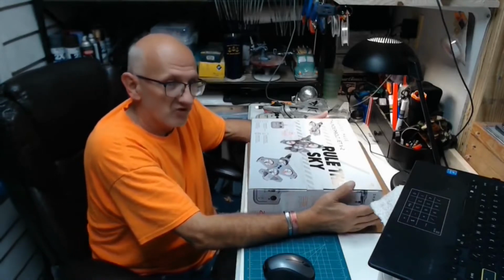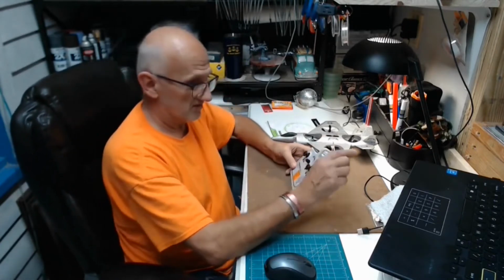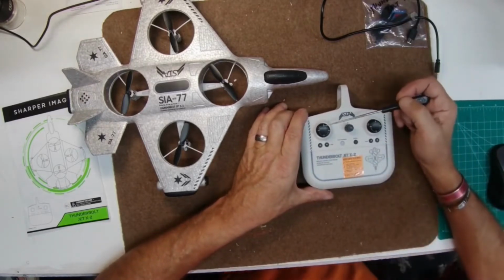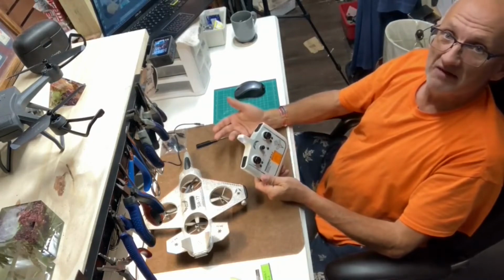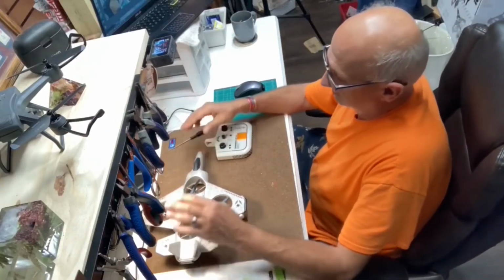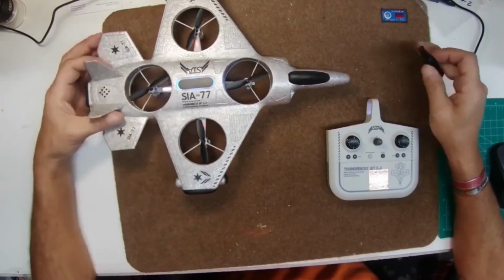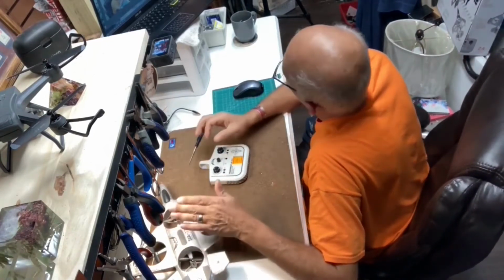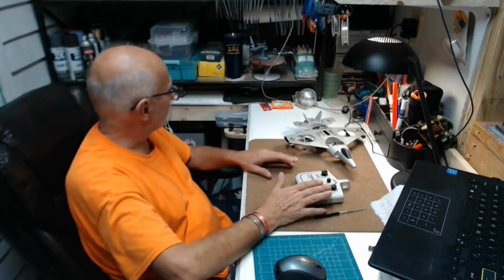Review and thoughts on the Thunderbolt JET X-2 Stunt Drone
Enjoy this non-biased review and thoughts on the Sharper Image Thunderbolt JET X-2 stunt drone.

Donations are appreciated to assist with licenses and items needed to produce videos for your enjoyment: